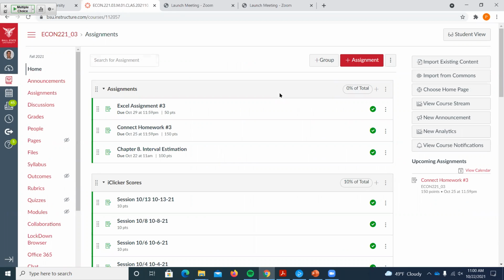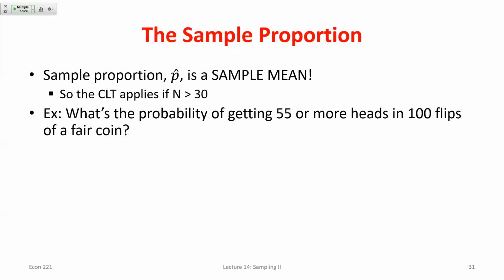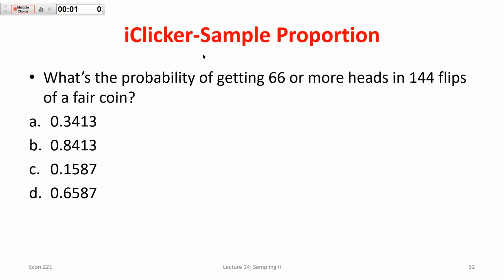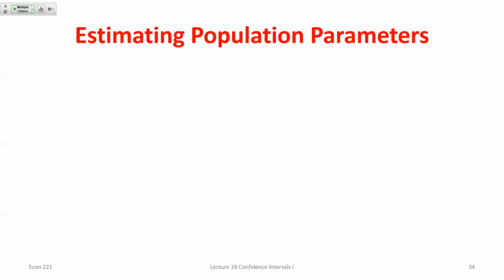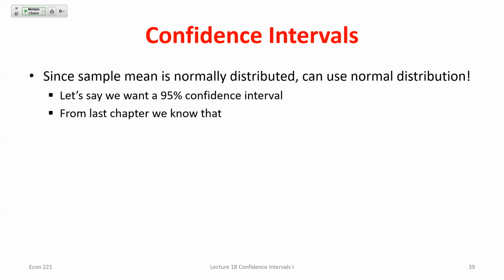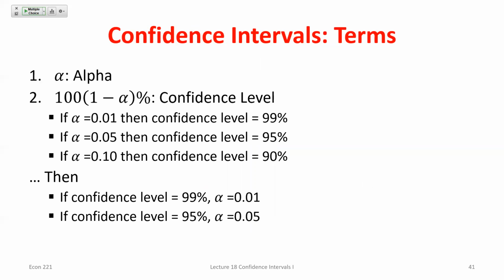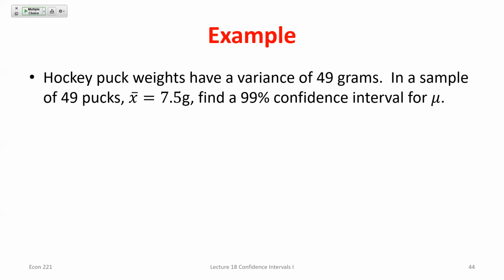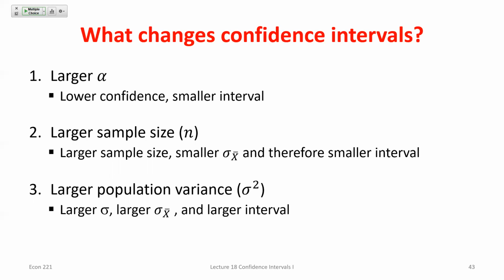ECON 221 Section 3 Class Recording 10/22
Sample Proportion Dist. and Confidence Intervals for Sample Mean